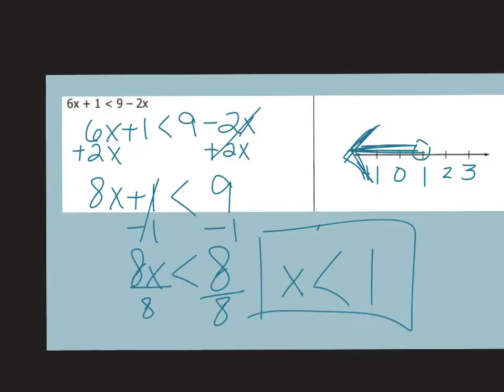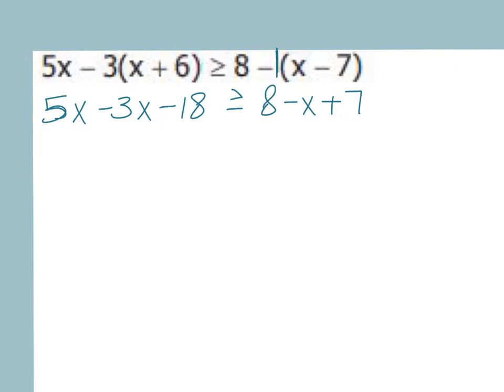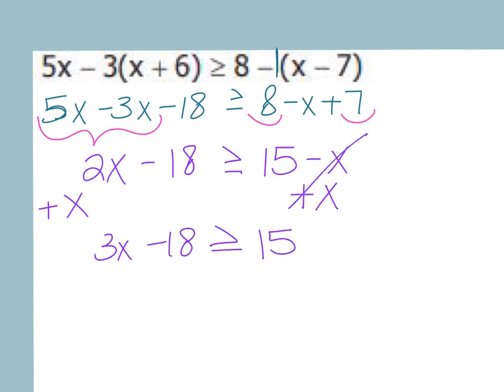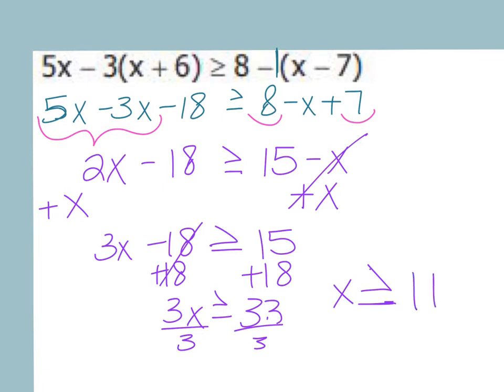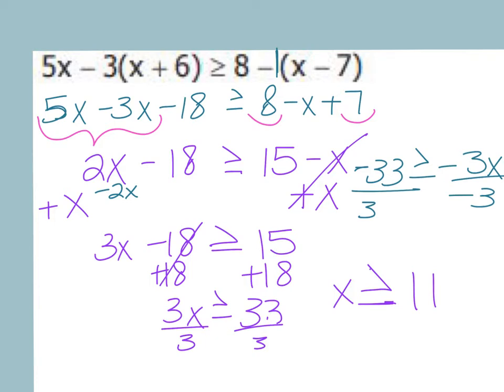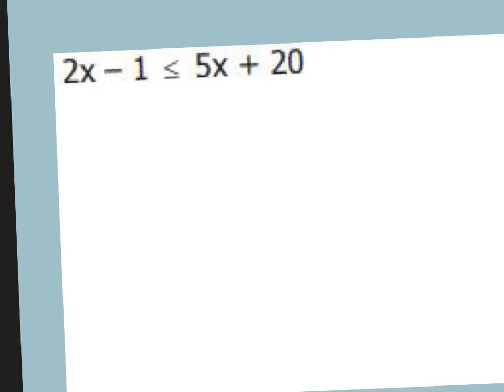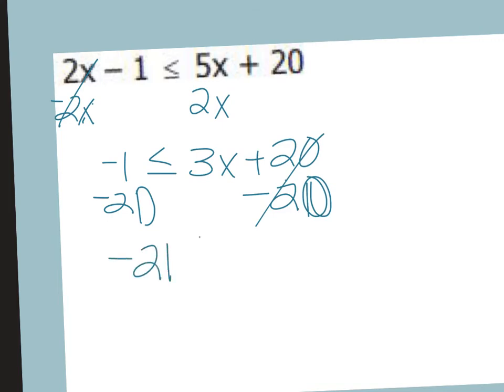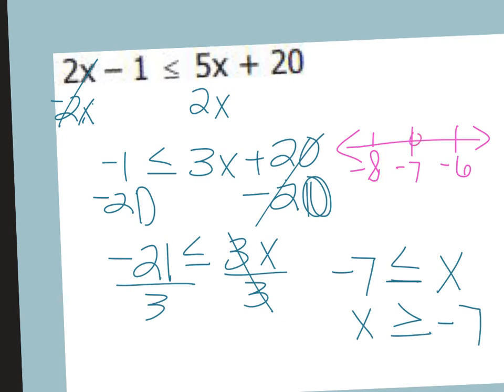Solving Inequalities CW